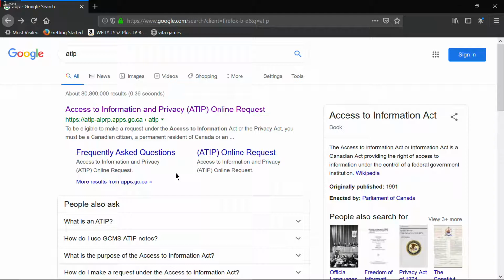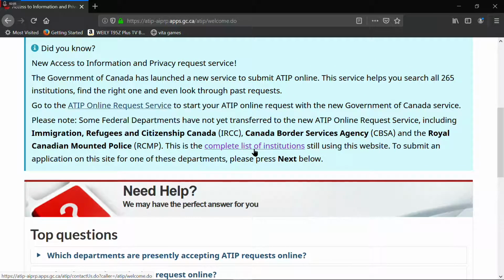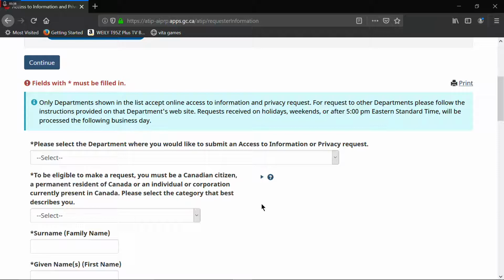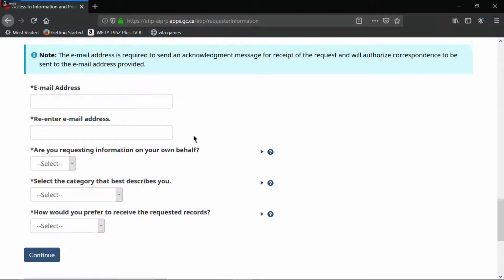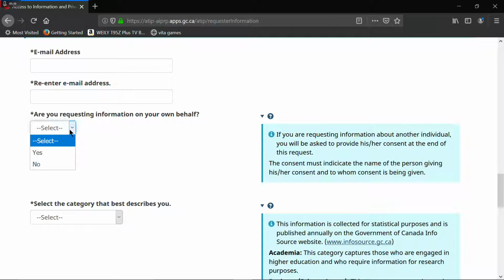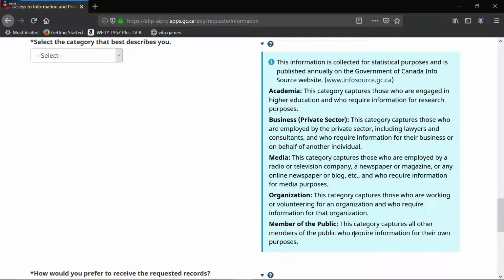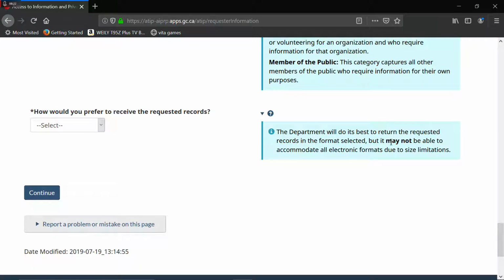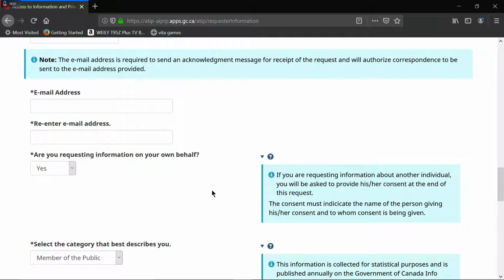ATIP/FOIA Request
Just a little information on how to do an ATIP/FOIA request in Canada.